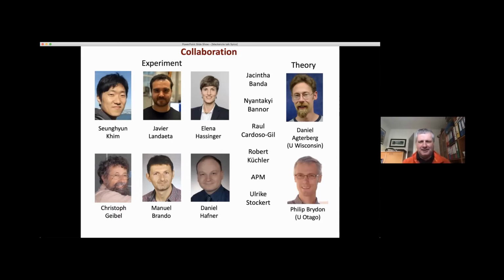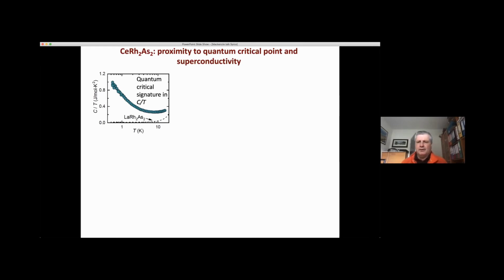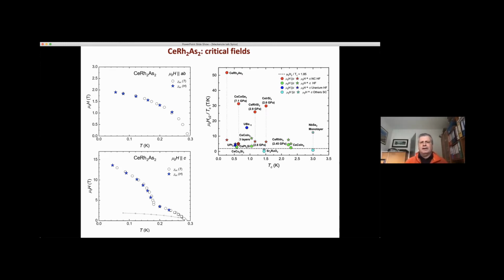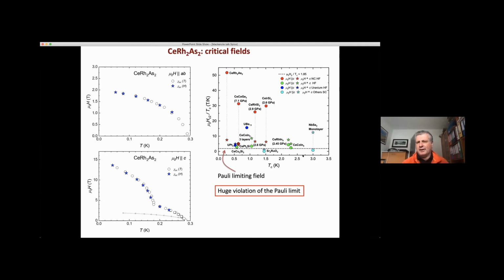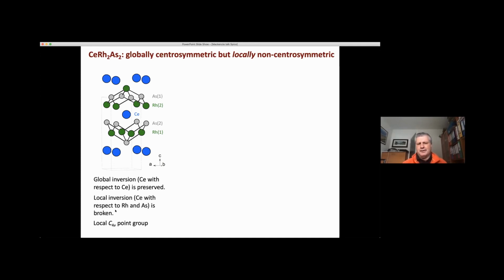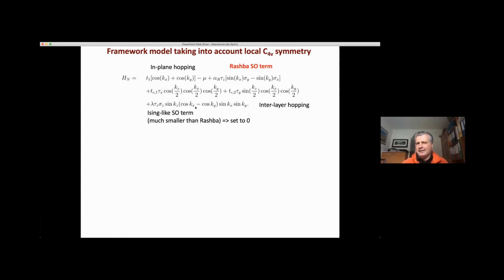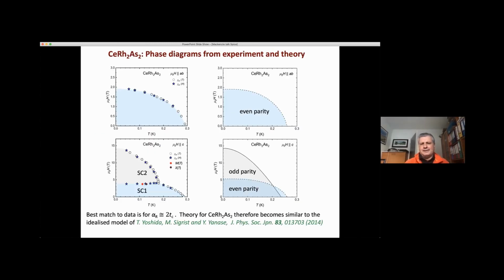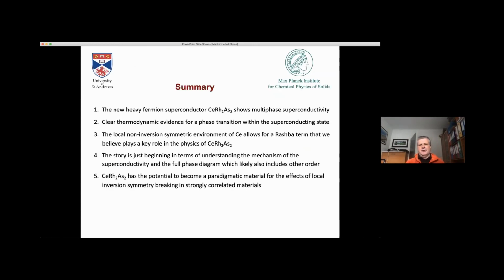Talks - Coherent order and transport in spin-active systems - Andrew MACKENZIE, MPI CPfS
Two-phase superconductivity in CeRh2As2 and the role of Rashba spin-orbit coupling